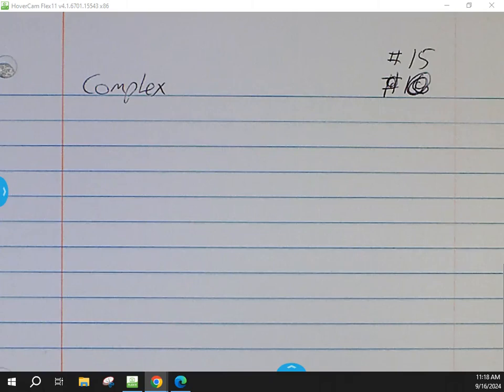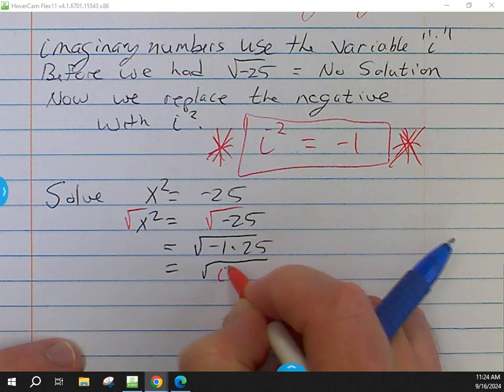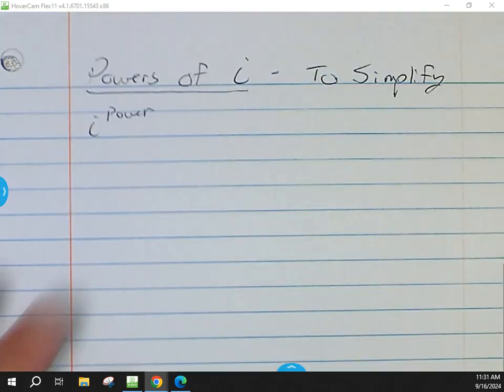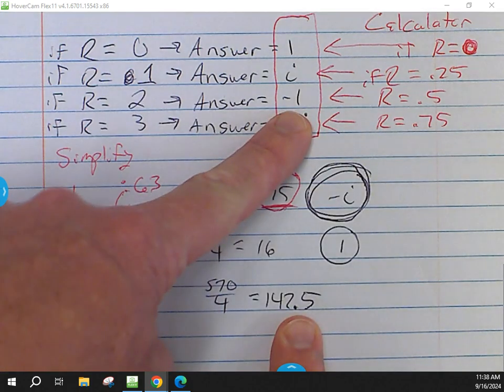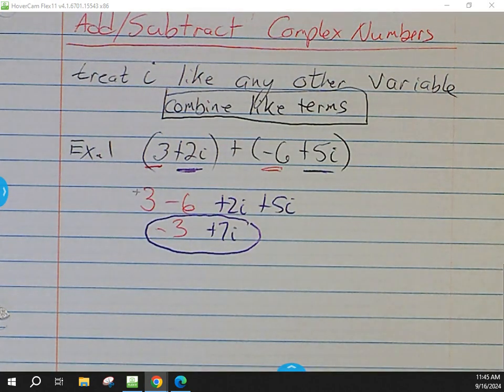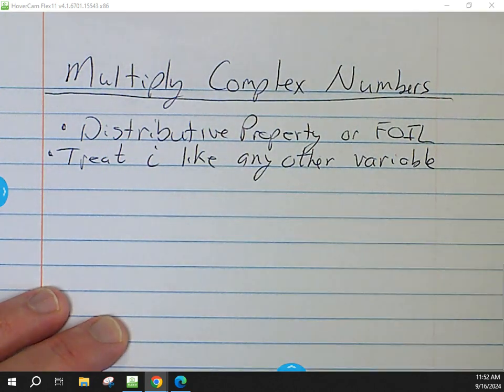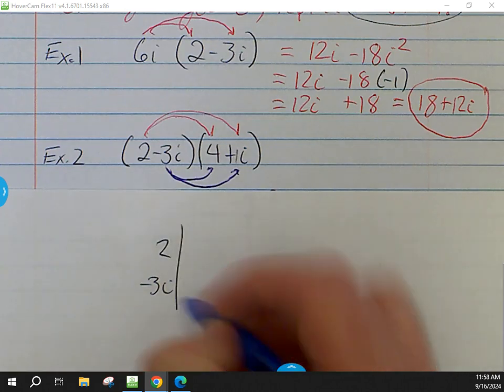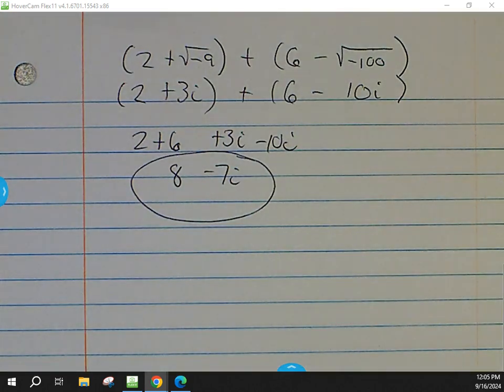#15, complex numbers, SEP 16, 2024